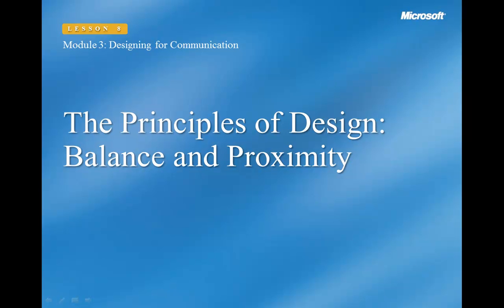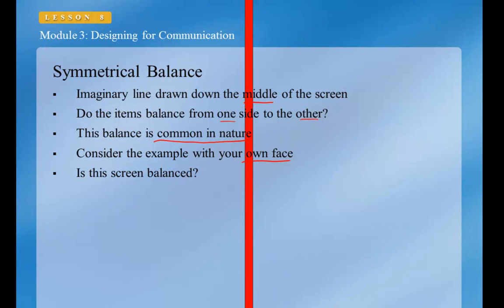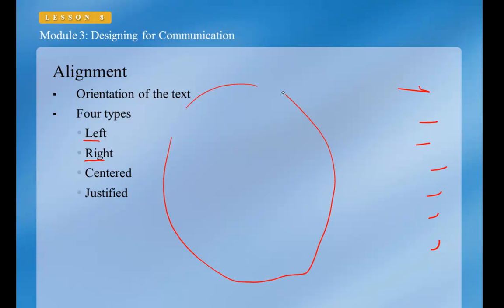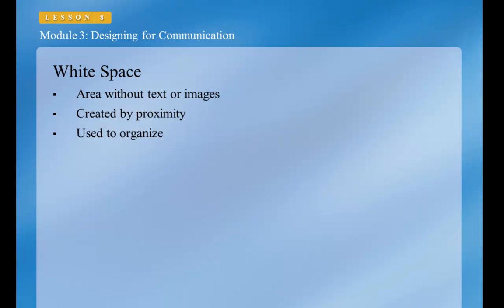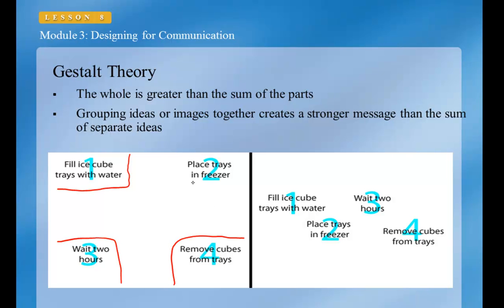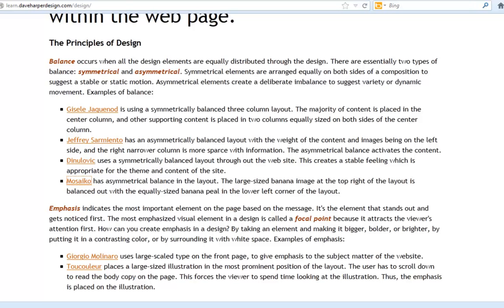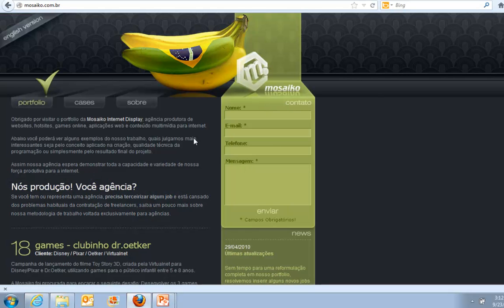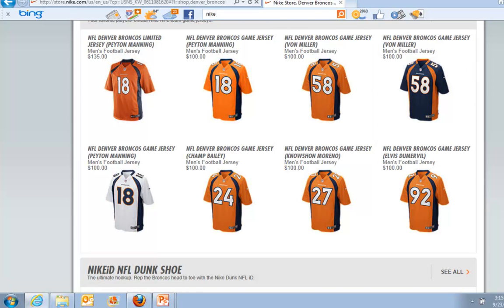balance and Proximity